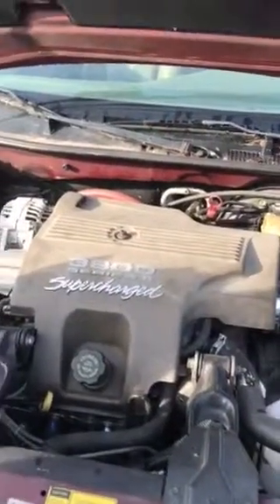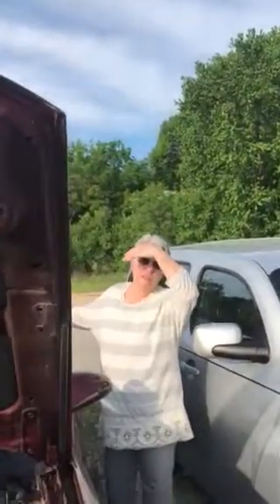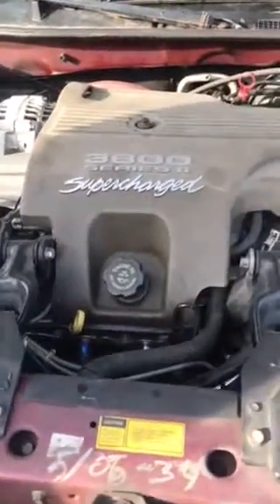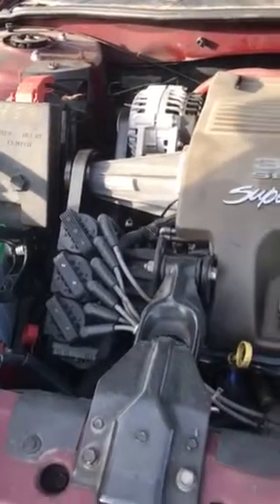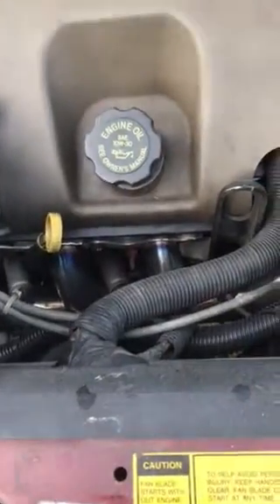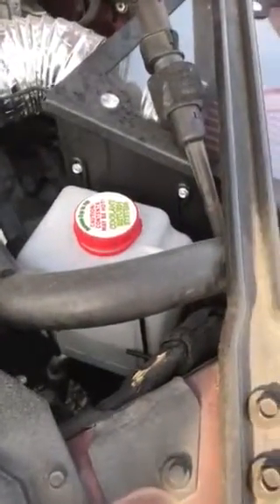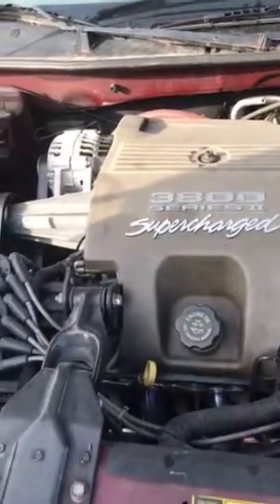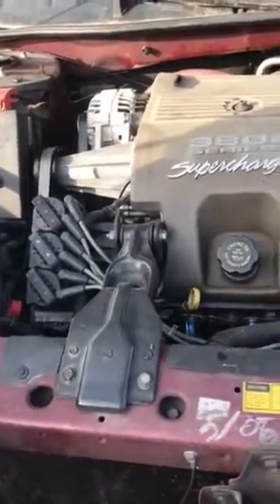3800 Series II 1998 Buick Regal GS with supercharger,Performance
195,000 miles, had ZZ Performance Stage 2 kit installed - added around 35 hp with very noticable difference but now the engine needs a rebuild. Here is what the car sounds like with the stage 2 kit and bad rod bearing...before the rebuild. Making a checklist of options for the rebuild including blueprint & balance, ceramic coated pistons, high-lift cam for next step...